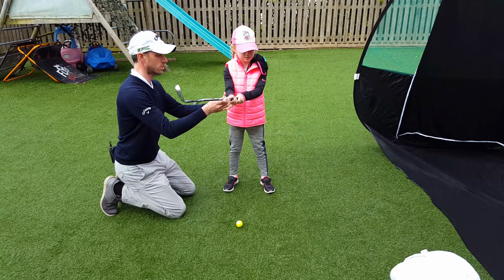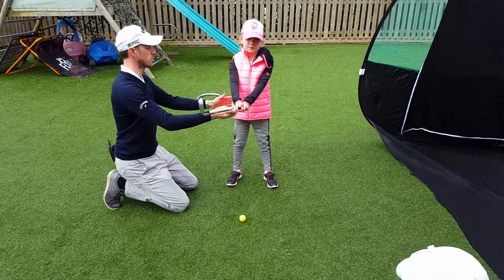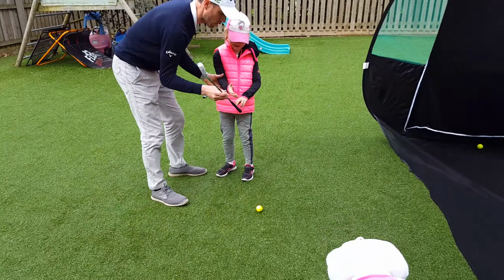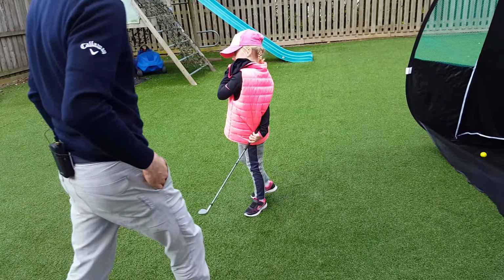Back Garden Junior Golf Lesson - Two Minute Lite Version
Back Garden Junior Golf Lesson - Two Minute Lite Version. PGA Professional Fraser Malcolm teaches his six year old daughter Lily Rose the basics of a good golf swing as fast as he can so she doesn't get bored.

I have been a Professional golfer for over twenty-five years and have a wealth of experience teaching a wide range of players, from three-year-old beginners to elite county players.  I have a strong background in junior golf coaching creating an all year round junior programme called Beginnagolf.
I also have a successful club-fitting side to my business and am very interested in equipment technology with a wealth of experience to draw on when reviewing and assessing new products.
I pride myself on my honesty and always offer an impartial view on any products I review.
Aside from the coaching and product reviews I will be uploading a wide variety of content with everything from golf course ratings to fun golf challenges included.